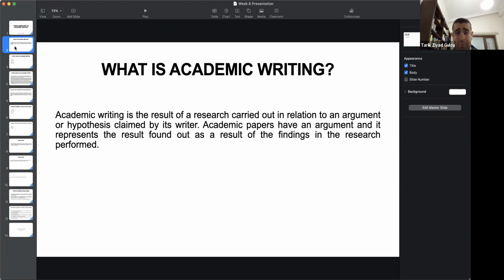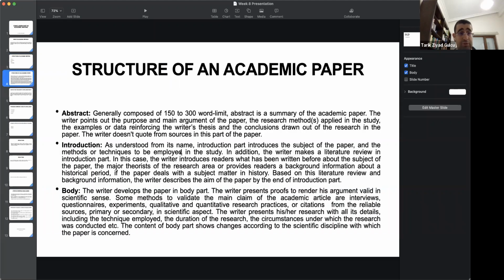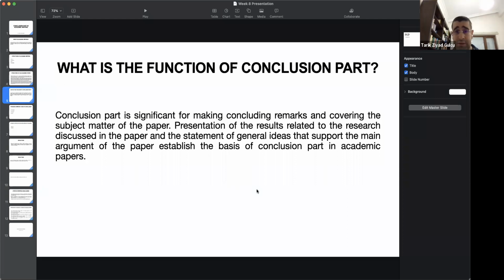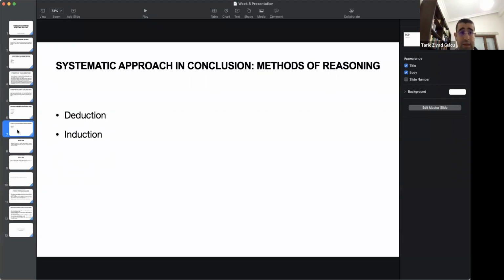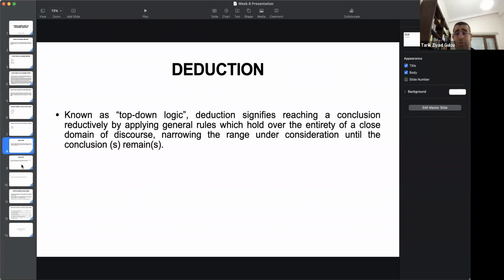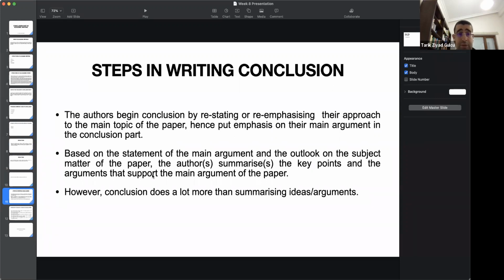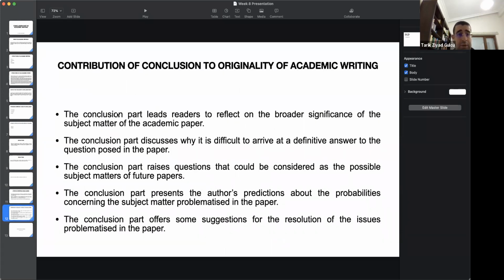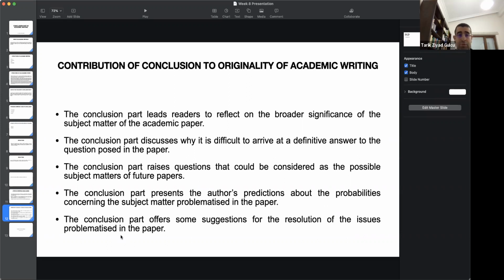Conclusion Part - Dr. Tarık Ziyad GÜLCÜ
Ankara Düşünce Atölyesi 2021 Bahar Dönemi İngilizce Akademik Yazma Atölyesi 8. Hafta: Conclusion Part - Dr. Tarık Ziyad GÜLCÜ